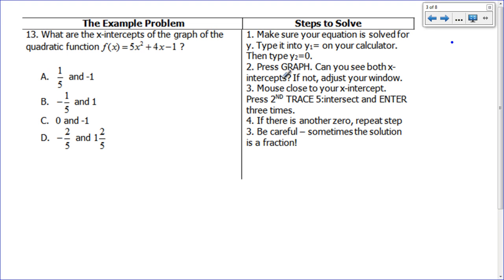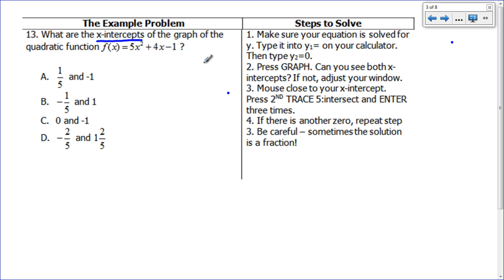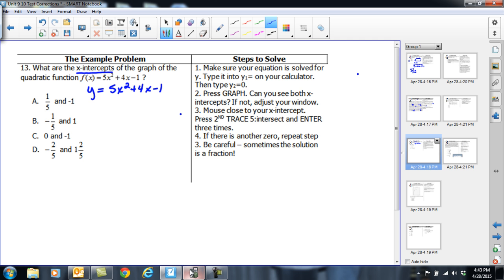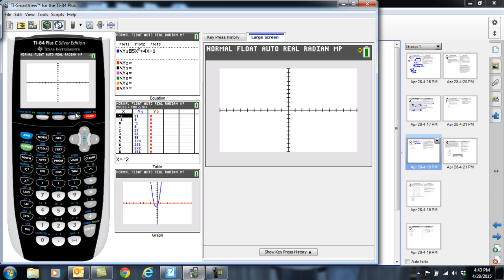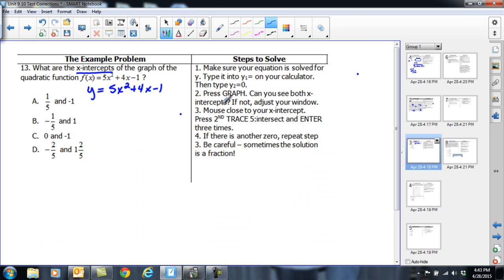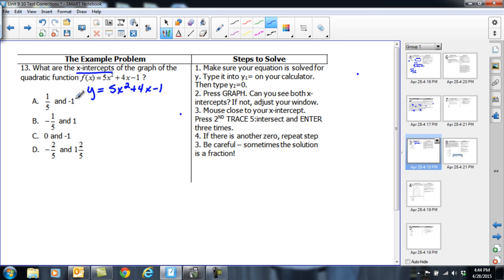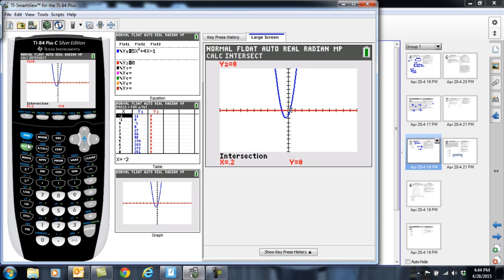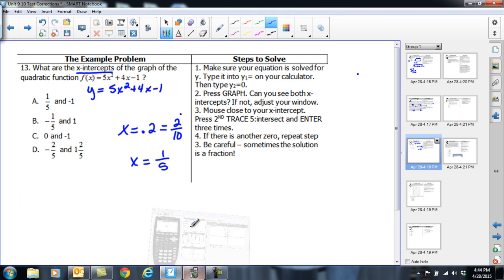Unit 9/10 Test Correction #13